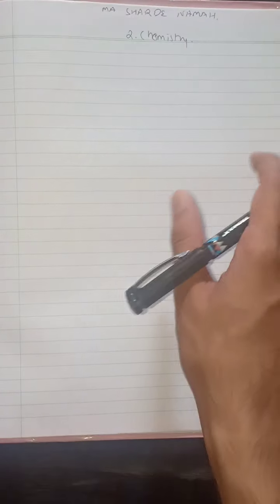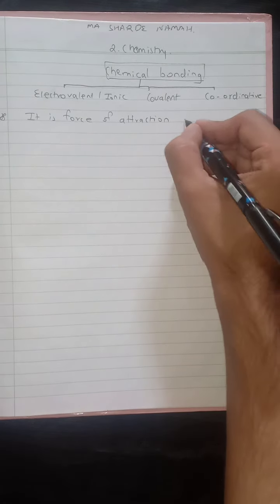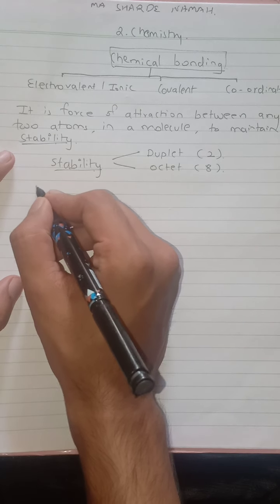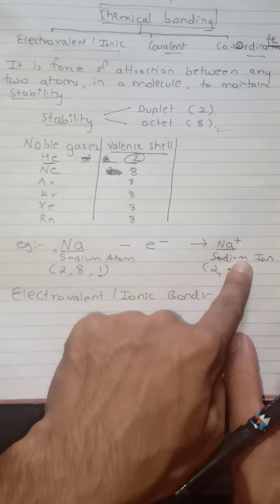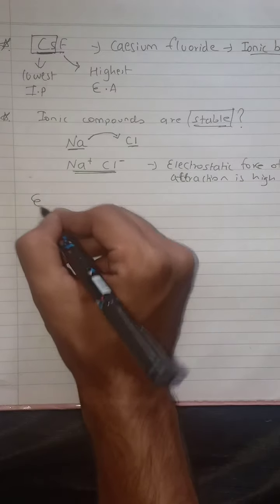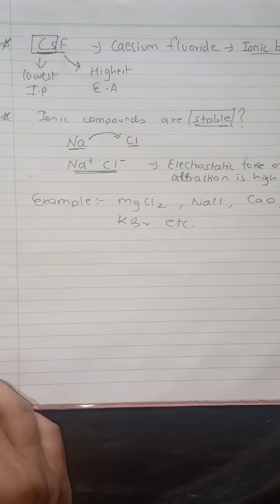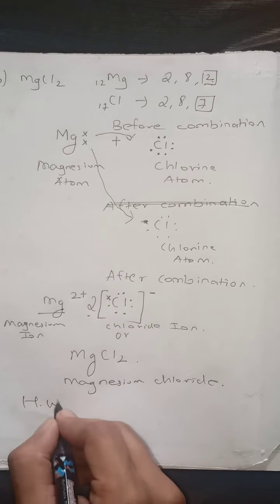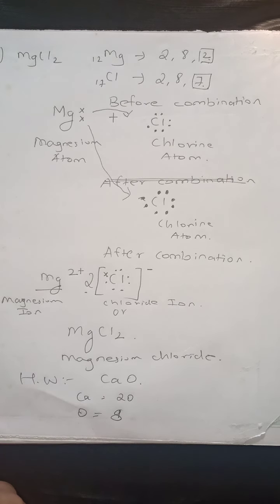Electrovalent bonding part 1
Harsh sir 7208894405